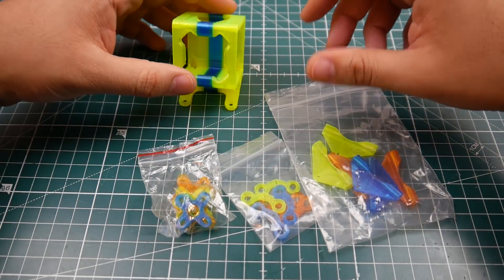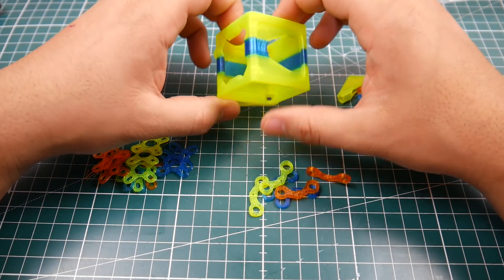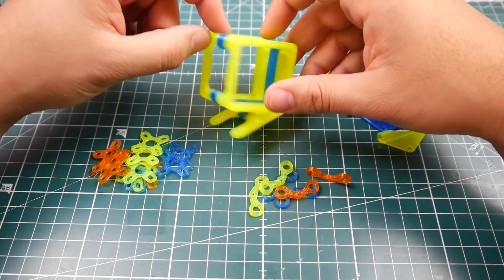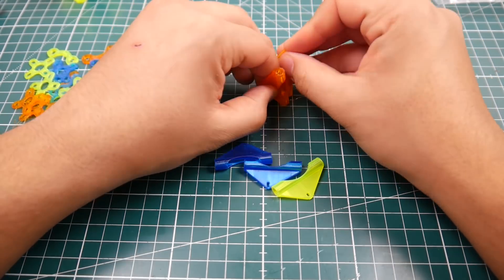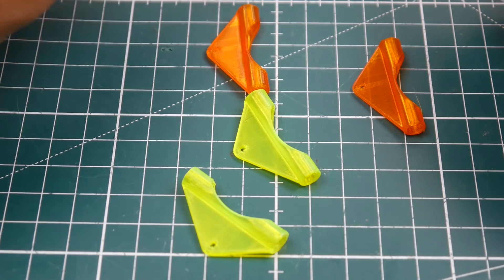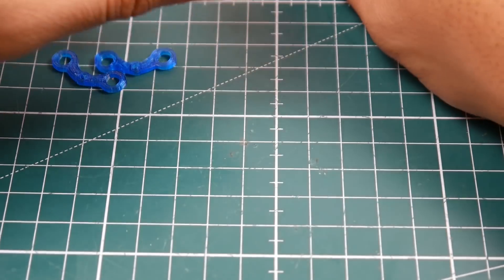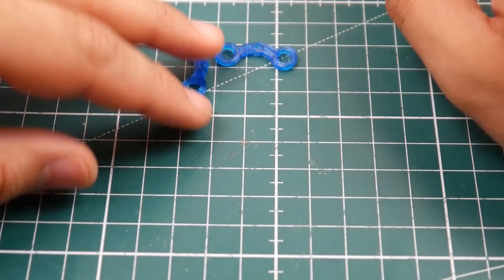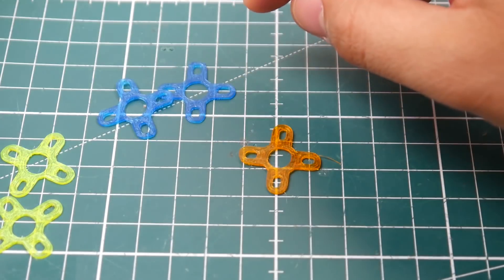Dant Designs // 3D Parts for your Quads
Soldering station

ID:  dj2938hd298hflahsknckdfhsidufh9398